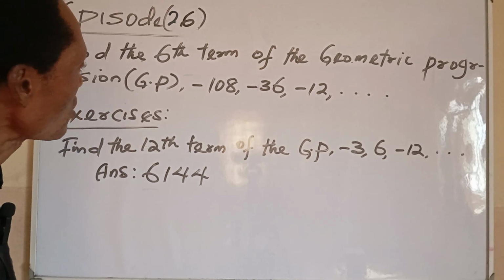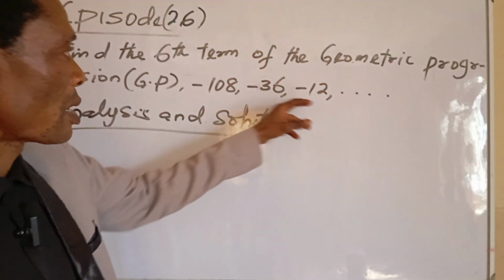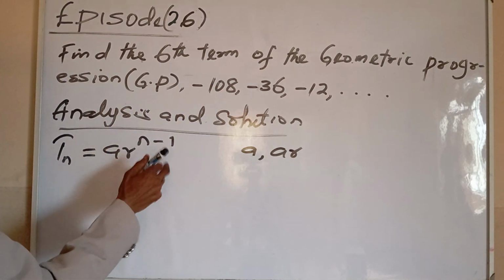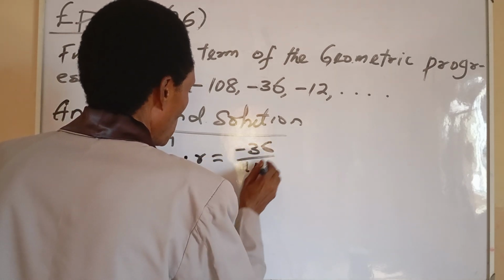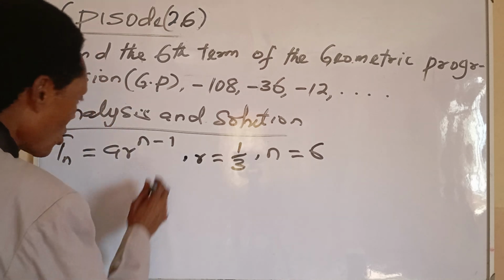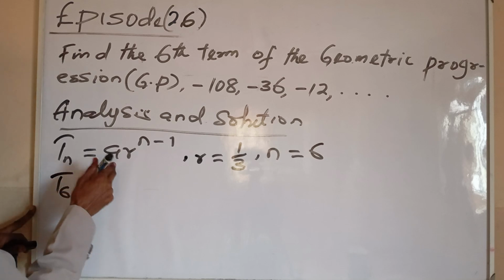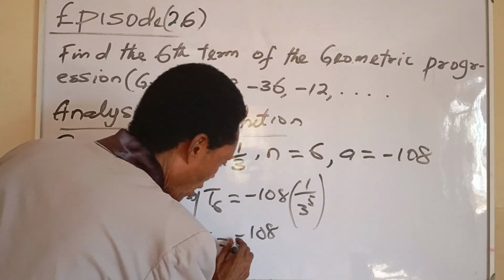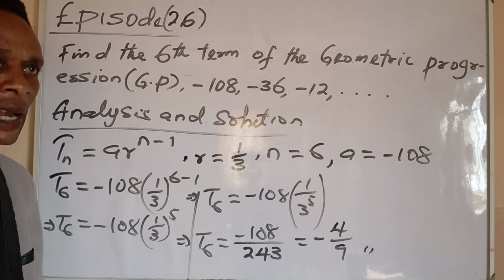Episode 26, Solution to find the 6th term of the Geometric Progression